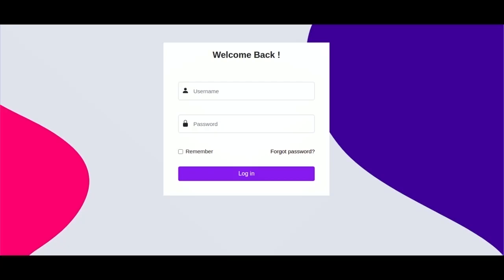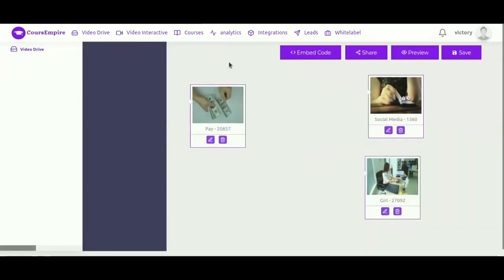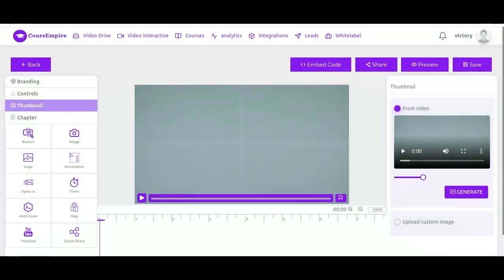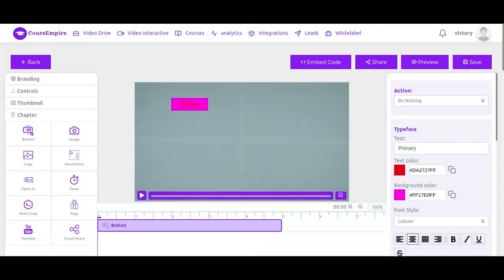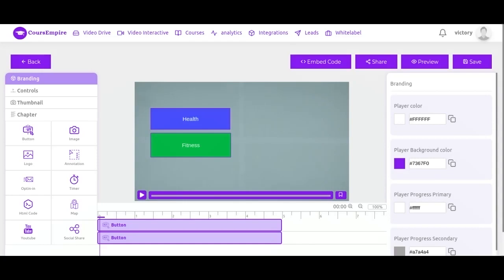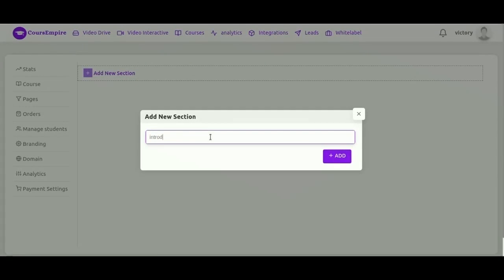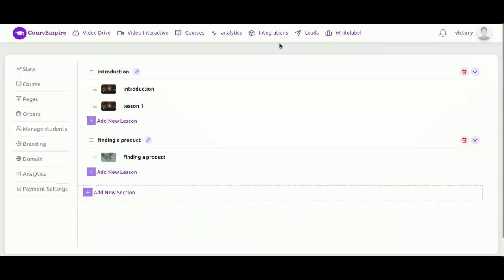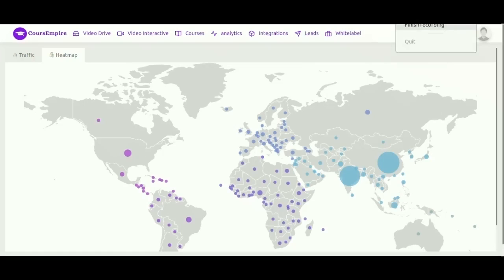CoursEmpire Review | CoursEmpire Demo | CoursEmpire OTO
CoursEmpire is the first-ever all-in-one video course creation suite with 100+ HOT DFY courses to start selling and make an insane amount of profits instantly. With CoursEmpire, you can: create and sell your online video course, create a professional sales page to market your courses, built-in video marketing tools, brand your courses, and sell under your name, no technical skills are required, with zero learning curve, fully cloud-based, nothing to download or install!